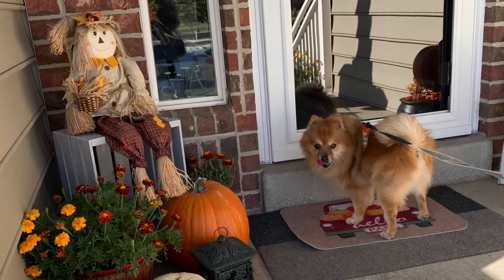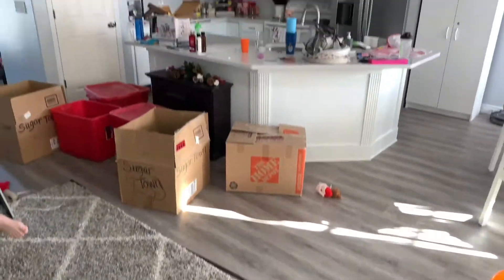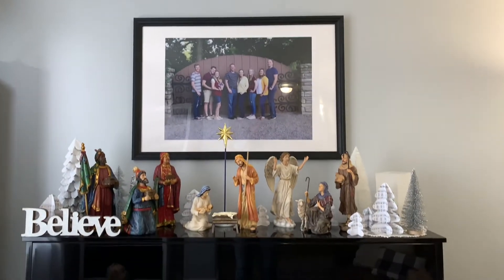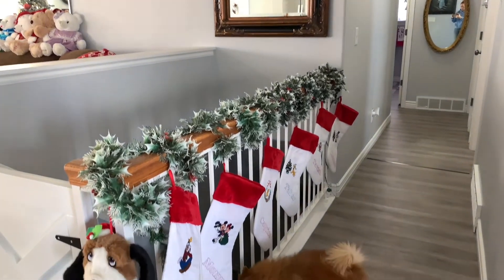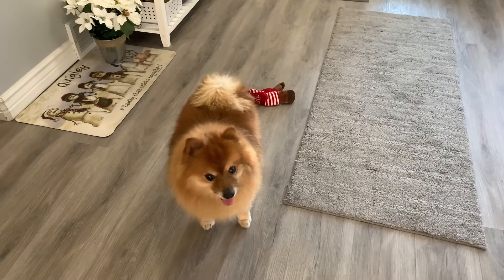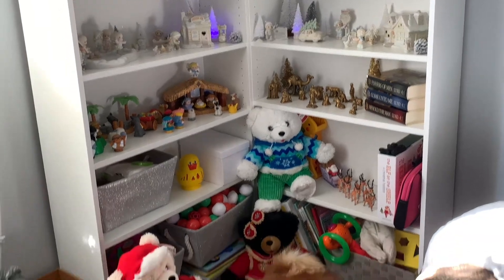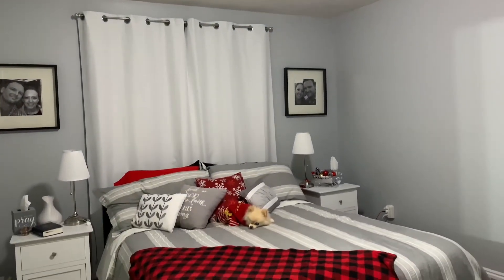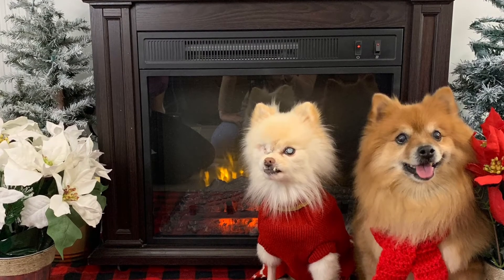Christmas Home Tour from a Dog's Point of View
Want to see things from the dog's point of view? You're in the right place. Sugar and Kitty take you on a tour of their house that they are kind enough to share with their human family.

🍼 Meet Pixie! Our new Pomeranian Puppy! We are so happy to welcome her into our home and share her with you! She is so fun and so busy, you are just going to love her spunky personality!

🦊 A dog named Kitty? YES, and he's a male too! He doesn't know kitty is a name for cats, so don't tell, because he is a tough alfa dog, and I'm not sure he would take it well. Ever heard of a throwback pomeranian? That's Kitty! He weighs 17lbs! Not your average pom! Kitty is a senior pomeranian and in his old age, he is getting to be an ornery old man. You'll be able to see that in his cute personality as he shares the dog's point of view in our vlogs.

❤️ Sugar is a female and is the sweetest pomeranian. You'll fall in love with Sugar's sweet personality as she speaks from the dog's point of view. She loves her mamma and loves to sleep, her two favorite things!  Sugar has a lot of health problems. She is blind, has seizures, and is losing her hair (dog alopecia).  She is quite a trooper, and we are going to hang onto her as long as we possibly can.

💌 MAIL
You may send the Fluffy Dogs Mail any time to:
4956 W  6200 S
Box 235